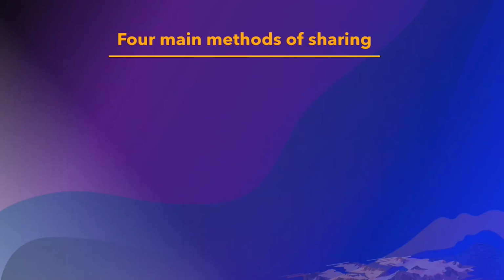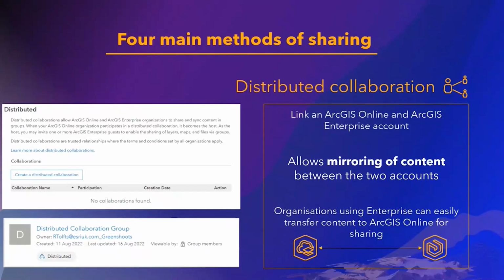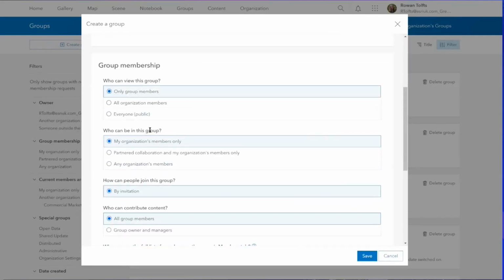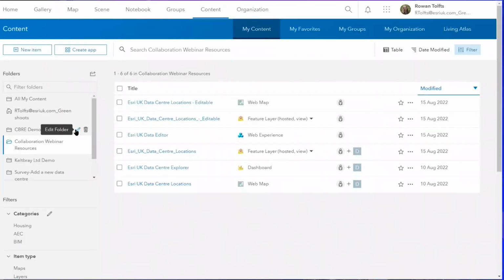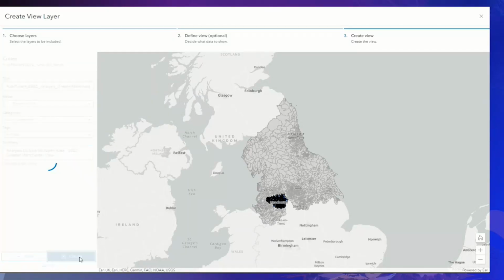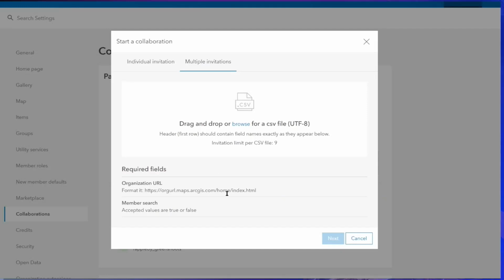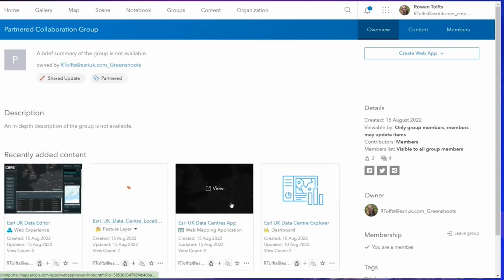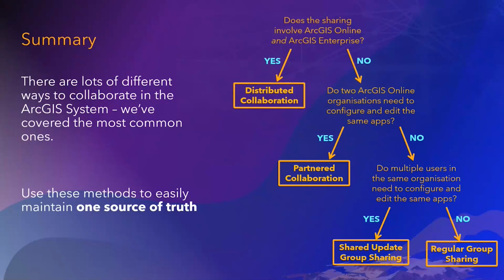Collaborative working with ArcGIS Online webinar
This webinar explores how ArcGIS Online provides a mechanism for sharing your data, maps and applications ensuring that everyone who needs to, can see a common view of data.